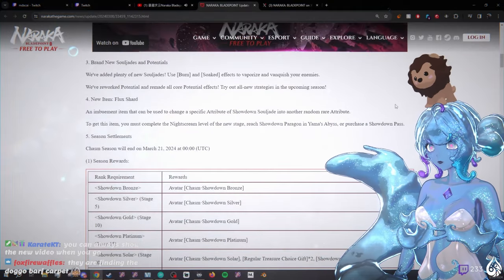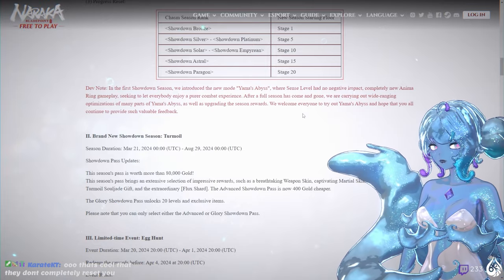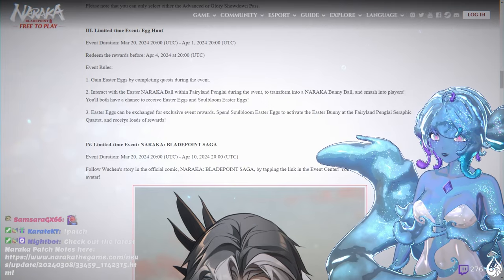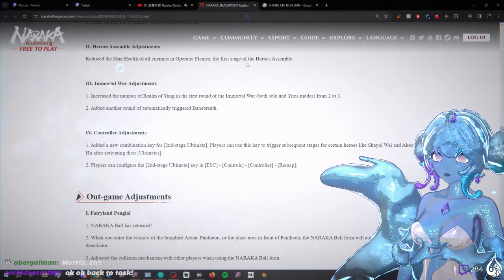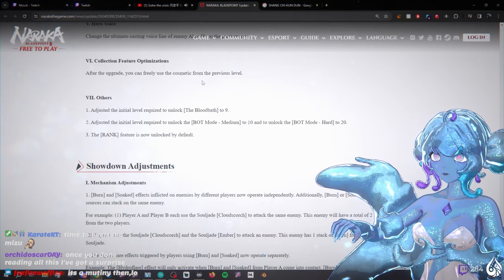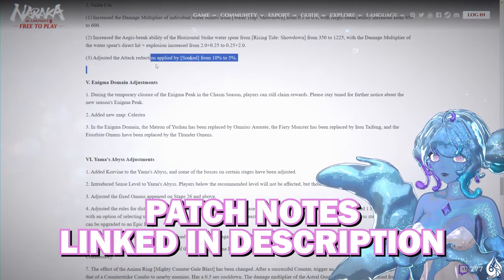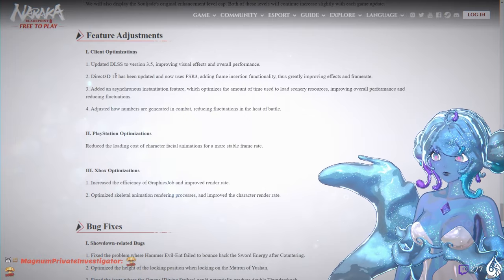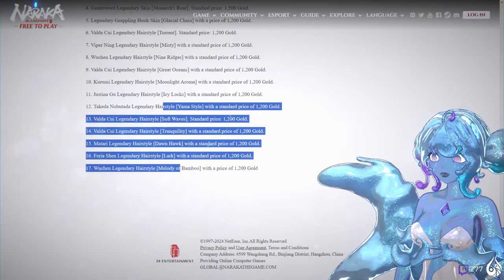New 3/20 Naraka Bladepoint Patch Notes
Mizuki reviews Naraka Bladepoint Patch Notes from the update on March 20, 2024!

Naraka is F2P!! On PC, Xbox, and Ps5!

Join the Official Naraka Discord! They hold tons of events and item giveaways, including Mizu's own game channel!